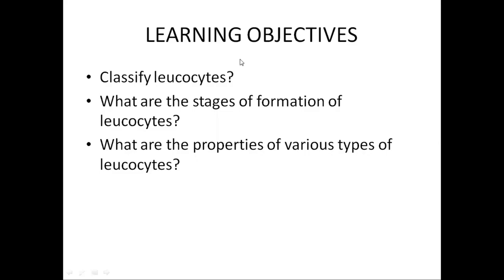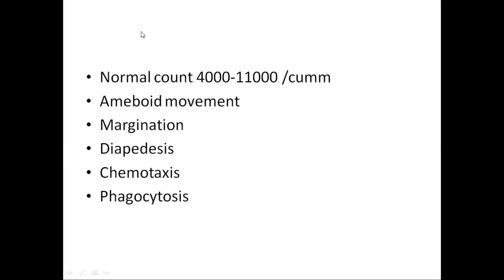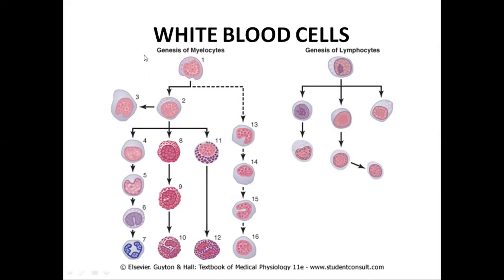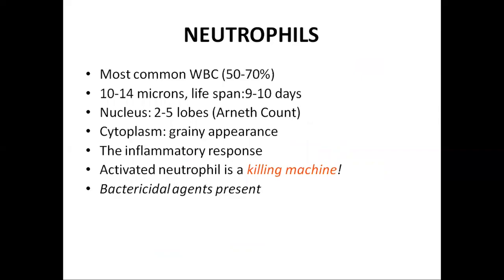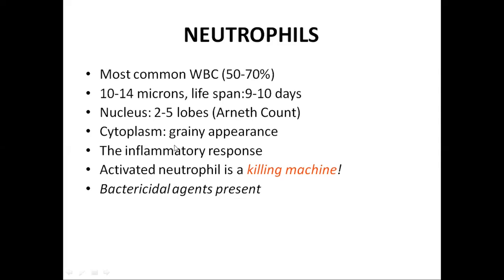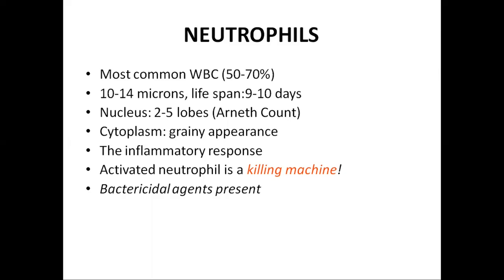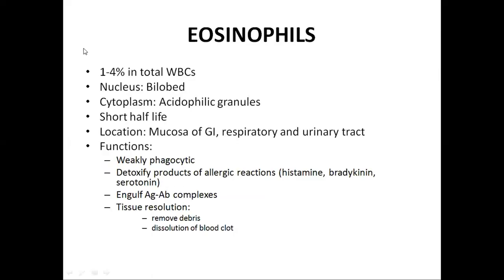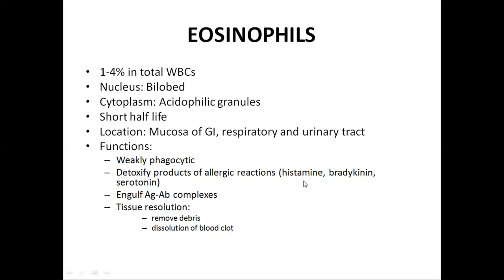8. Guyton Unit Blood: Introducing types and functions of leucocytes in blood | 1st Year MBBS